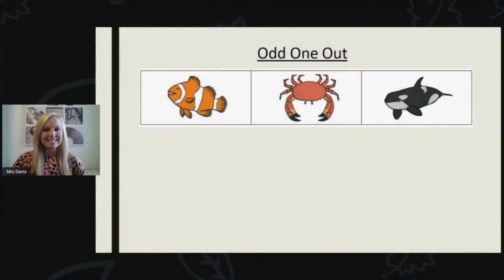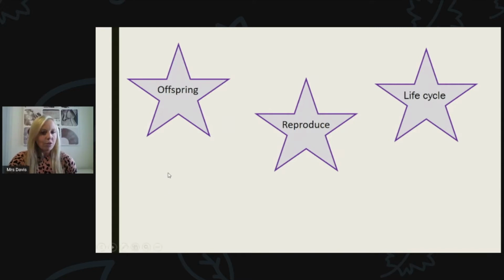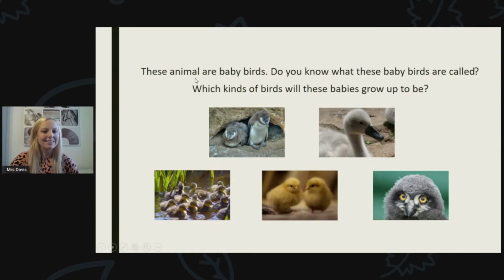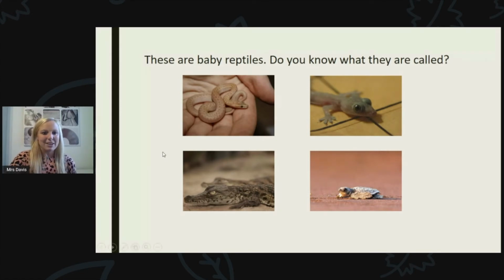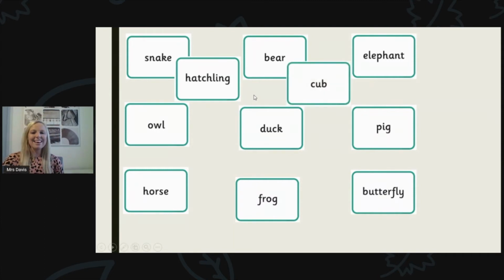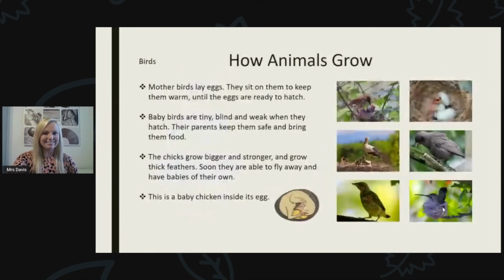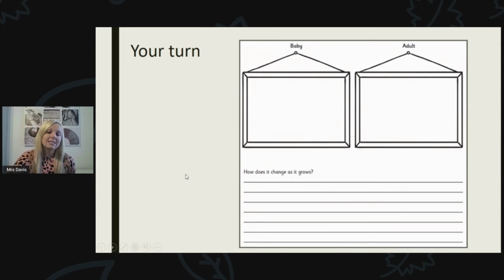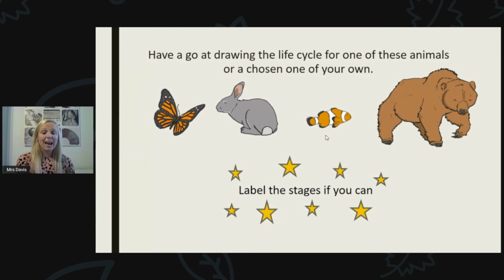Year 2-Day 2-Science